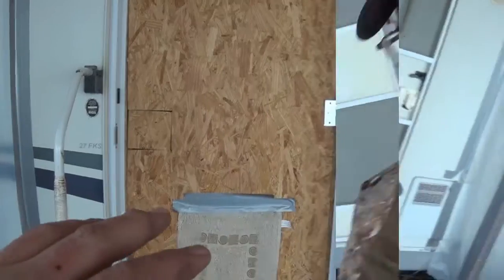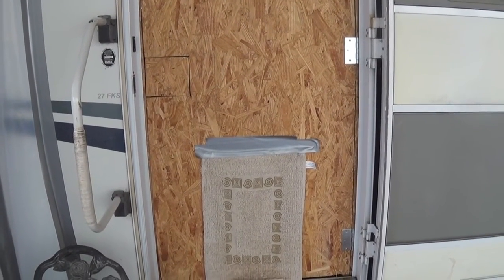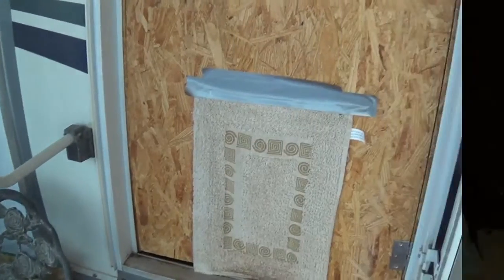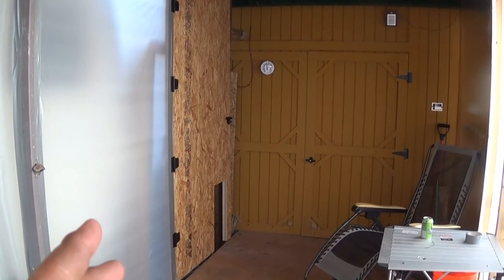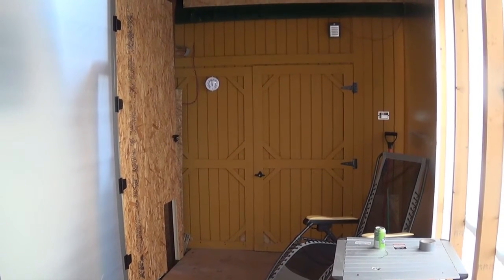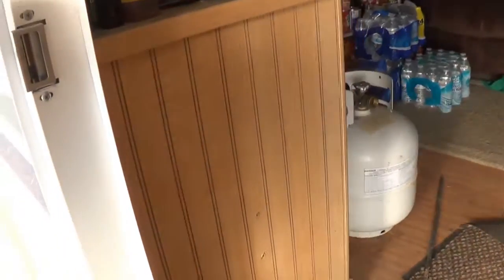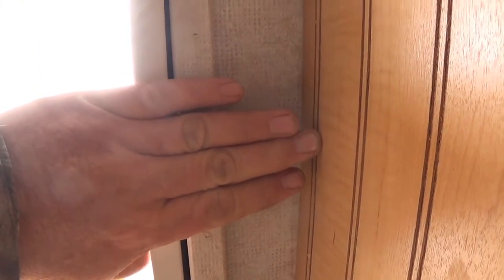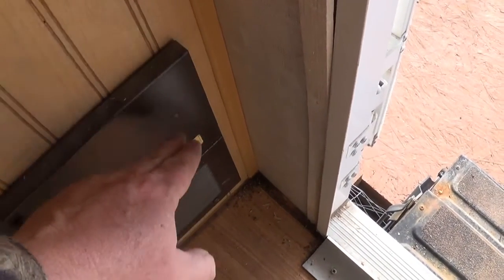RV Dog Door without Cutting or Damaging the RV or Trailer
How do I provide a dog door without cutting into the trailer or damaging it in any way. I got it... build a door. so here is my diy dog door for any RV or Travel Trailer.

Dog Doors
Dog Seat Covers
Dog Toys
Dog Leashes
Dog Accessories